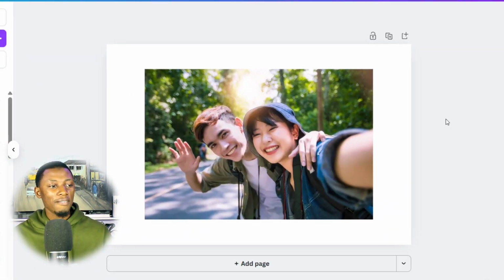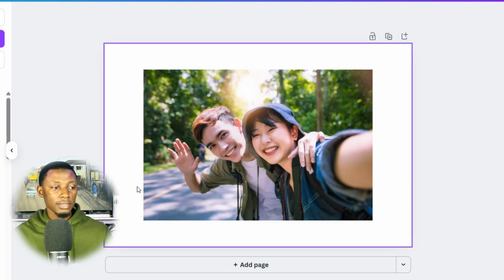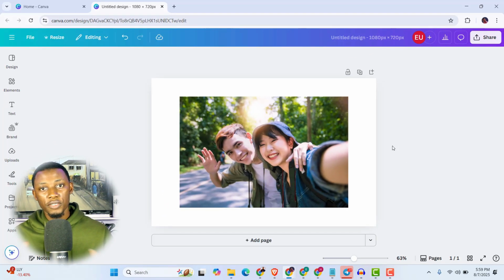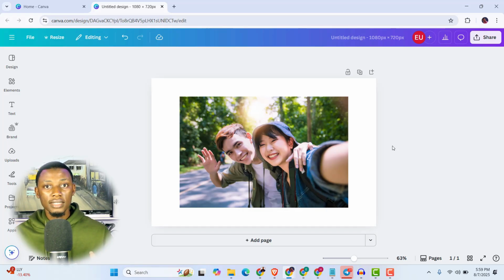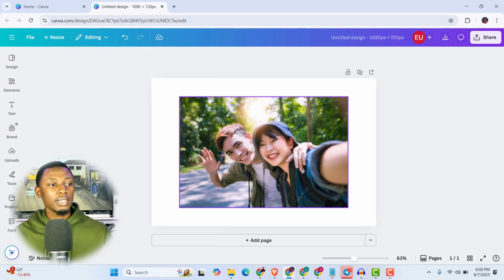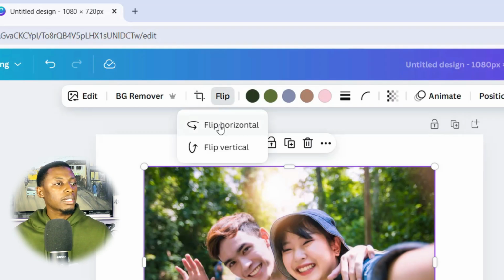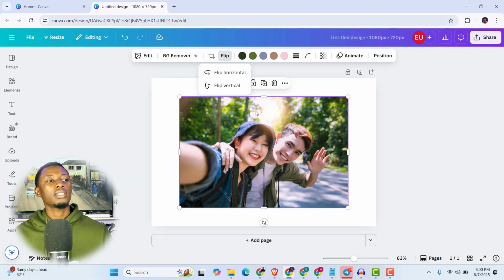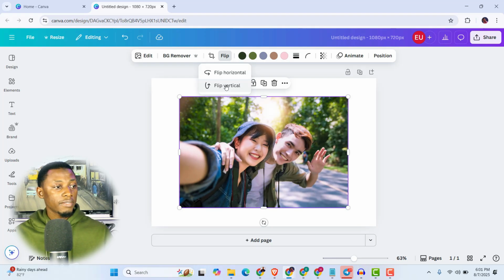How to FLIP an Image Using CANVA - Easy Tutorial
Want to flip an image in Canva in just a few seconds? 🚀 In this quick tutorial, I’ll show you step-by-step how to flip any photo or graphic horizontally or vertically inside Canva — perfect for designs, social media posts, and creative projects.

📌 What you’ll learn in this video:

1. How to flip an image horizontally in Canva
2. How to flip an image vertically in Canva

🎯 This is a short, beginner-friendly guide — so you’ll be editing like a pro in less than a minute!